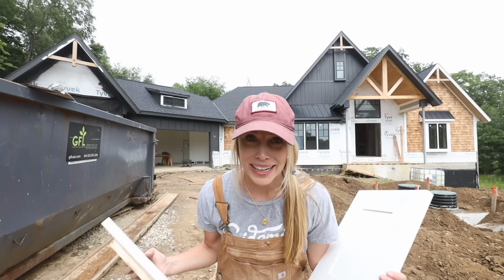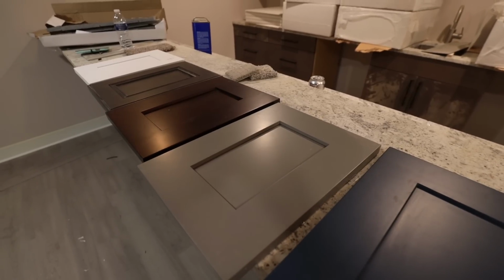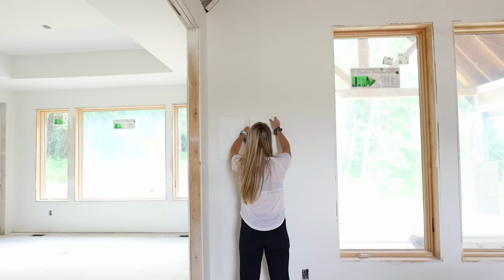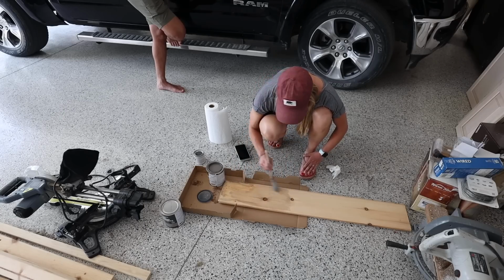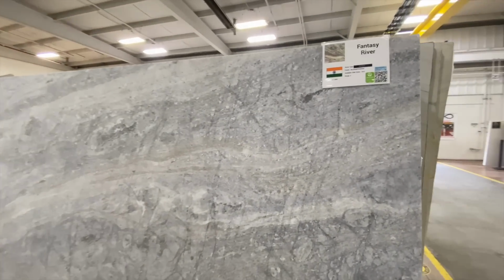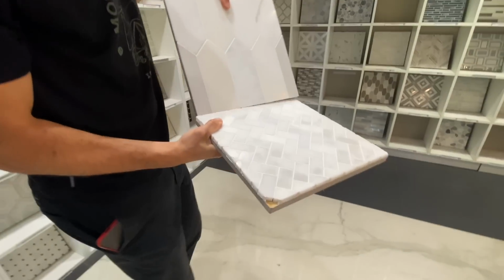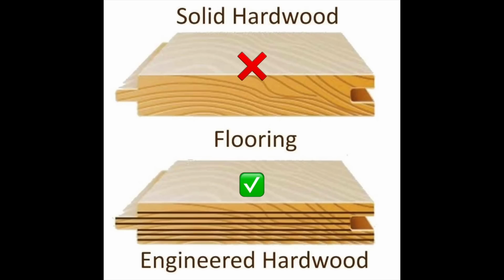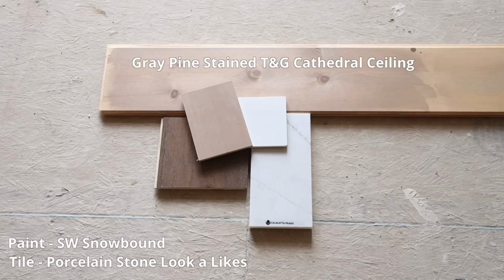How to Save Money on Interior Selections | Building a House Ep. 17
In this Building a House Episode we share all of our tips and tricks for making interior house selections on a budget. This includes cabinets, paint, stain, tile, and hardwood. We share what materials we like to use, price points, and places to shop in order to stay within budget while designing our home. This is the first episode where we begin interior design, we are excited this house build is slowly but surely coming together! If you are building a custom home or remodeling your home these tips and tricks will be helpful!

Floor Plans & How to Design Your House On A Budget Ebook

Camera Gear
Camera 1
Camera 2
Lens 1
Lens 2
Lens 3
Lens 4

We're Faris and Lisa

We've traveled to 40 countries, experienced van life for 1.5 years, and now we are building our own house from start to finish.